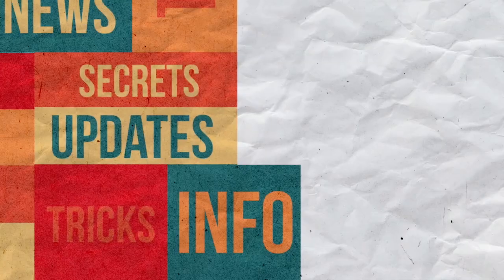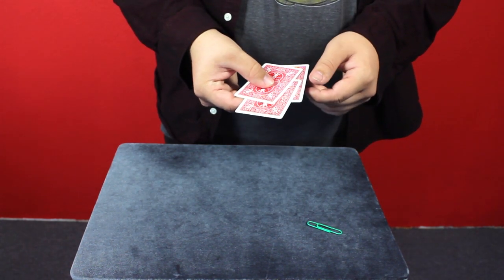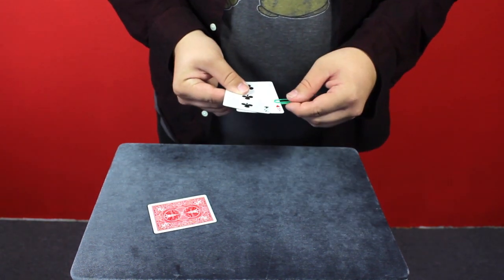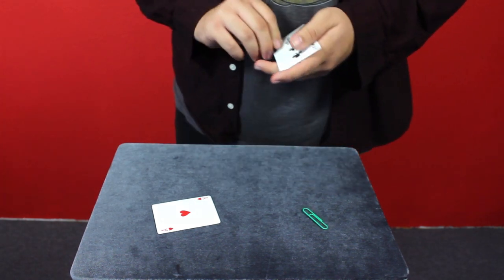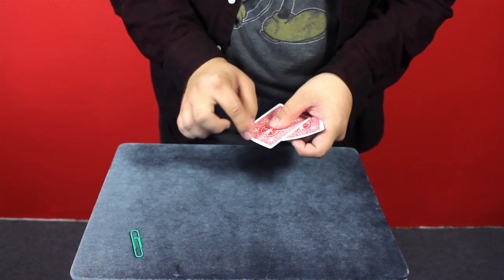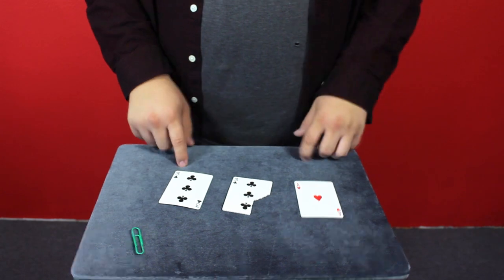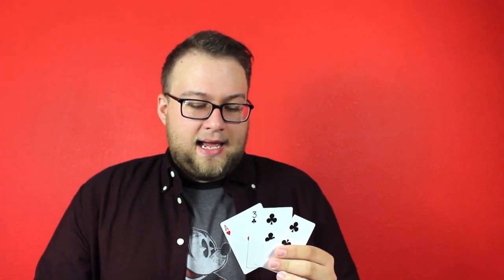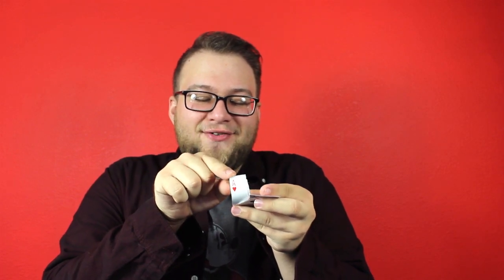Miracle Monte by Wolfgang Moser : Full Performance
Building on the work of Theodore DeLand, Michael Skinner, Eddie Taytelbaum, and Harry Anderson, Moser's Miracle Monte is an astounding sequence with an unforgettable ending.

It's EXCEEDINGLY RARE TO SEE A CLOSING PIECE THIS MAGICAL. If you do or have ever wanted to do a three-card monte style effect, this is HANDS DOWN THE BEST WE'VE SEEN.

You know Vanishing Inc. by now. We don't do flashy trailers...we show you footage of the trick IN FULL, so you can see what you're buying. We're particularly excited about this. Due to high demand in custom-printed cards, we are GUARANTEED to sell out of this trick, and we're not sure how soon it will come back in stock.

If you do Skinner Monte (a classic), you'll instantly want to switch to Moser's Miracle Monte.

If you're looking to leave your spectator with a magical souvenir, you'll want to learn Moser's Miracle Monte.

If you want an angle-proof trick that is easy to do yet completely deceptive, shocking, entertaining and magical, you'll want to learn Moser's Miracle Monte.

If you want to do a packet effect that ends completely clean and examinable, you'll want to learn Moser's Miracle Monte.

If you enjoy routines that have been worked through so completely or if you appreciate magic with intelligent construction, you'll want to learn Moser's Miracle Monte.

Contains 20 gimmicks, an instructional DVD and a bonus effect. Moser's Miracle Monte is a practical routine that will fit perfectly into your close-up repertoire.

The ending, an idea for the ages by Harry Anderson, is a fitting closer to this tight, thoughtful monte sequence.